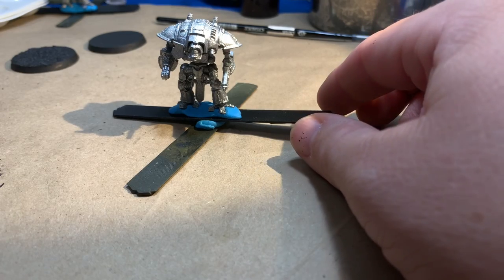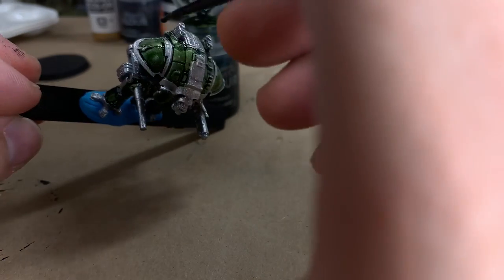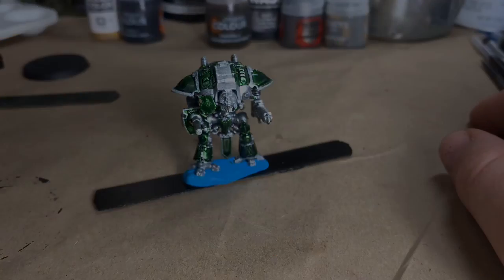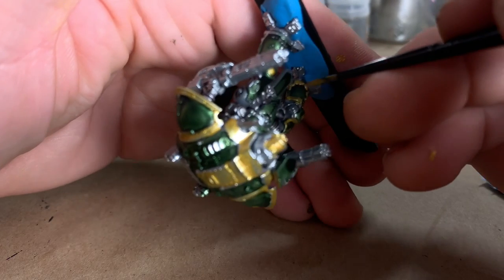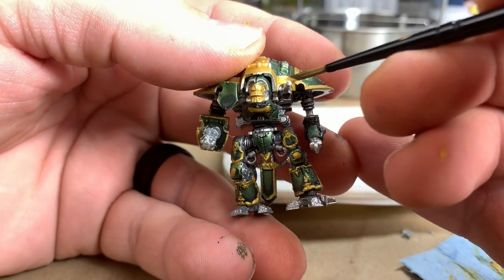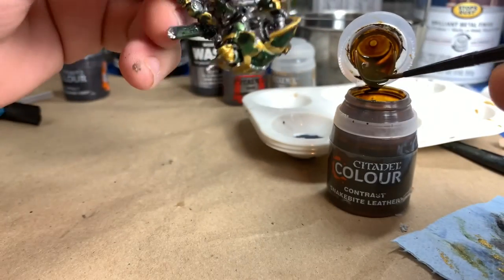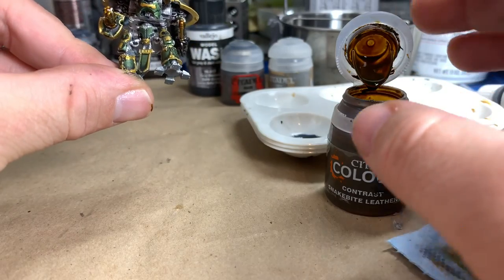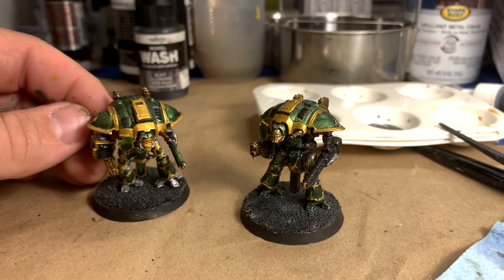Contrast paint on a Adeptus Titanicus knight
How I used contrast paints to paint a knight for Adeptus Titanicus